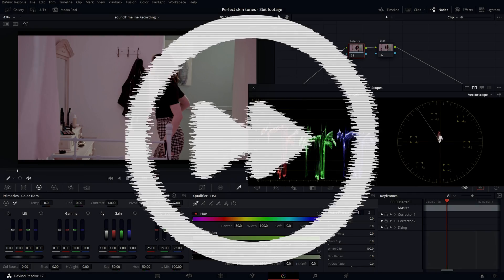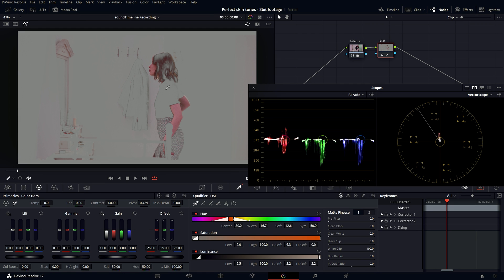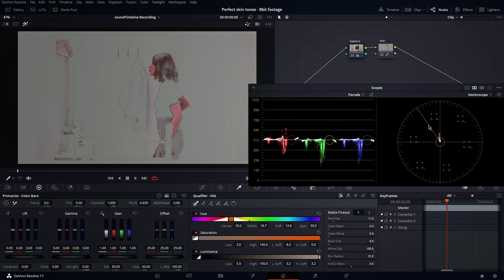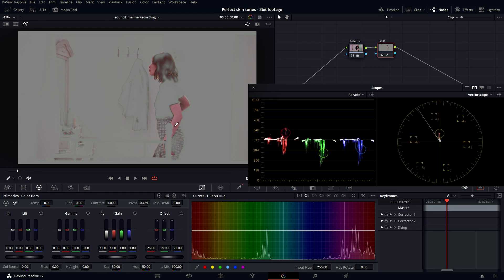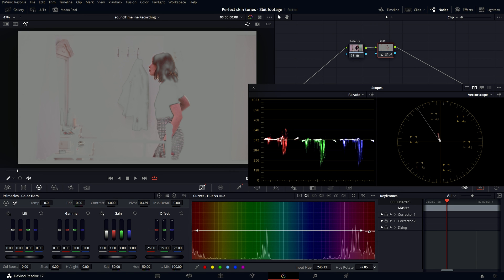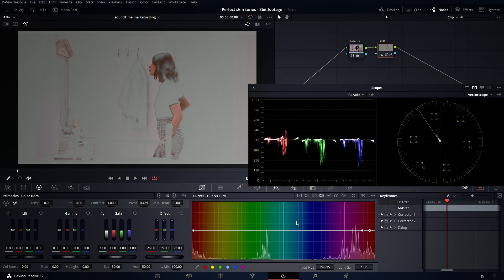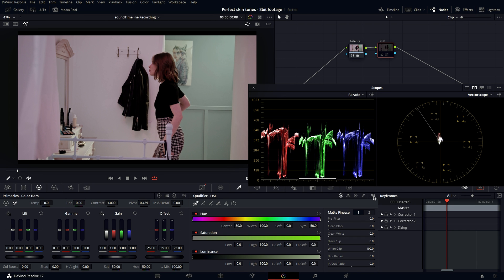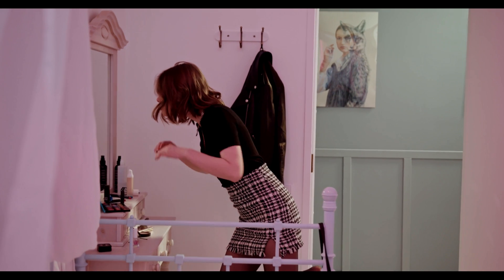How to quickly achieve perfect skin tones | DaVinci Resolve Tutorial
In this video, I am going to talk about how to quickly achieve perfect skin tones in DaVinci Resolve. The method to the madness is quite simple. The first thing that you want to do is to balance your footage. After that, you qualify the skin with the "Six vector - Red" preset and finally adjust the Hue, Saturation, or Luminance with Hue vs. curves inside the DaVinci Resolve. I hope that this video will be helpful to you.

Credits:
Video by cottonbro from Pexels